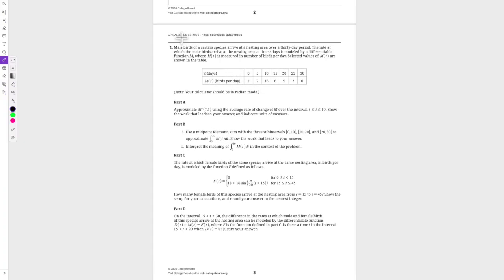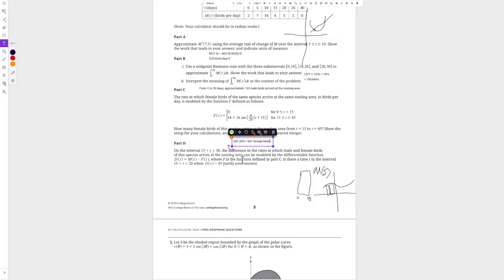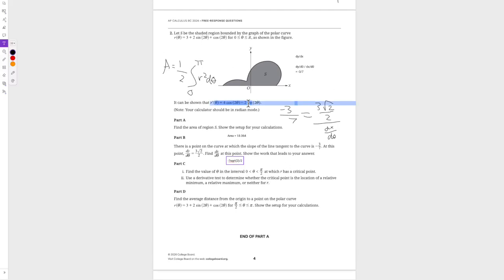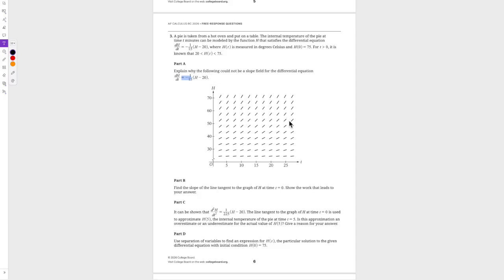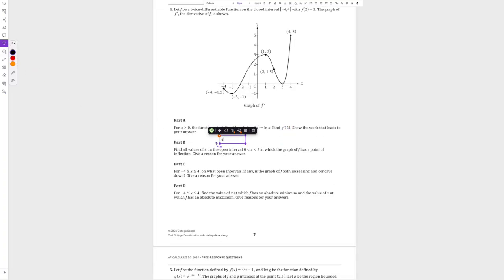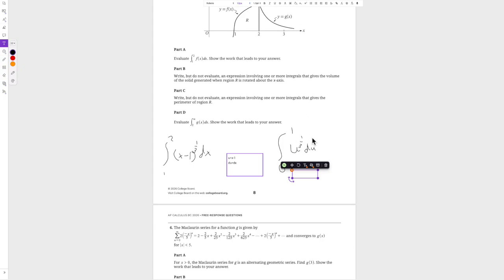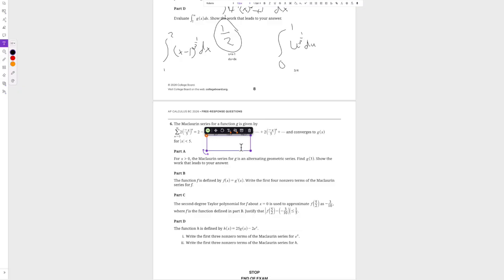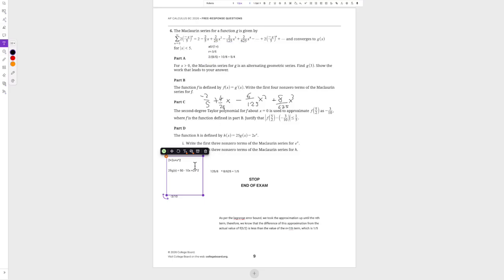AP Calculus BC - 2026 FRQ Walkthrough and Answers!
In this video, I'll be covering the AP Calculus BC Exam for 2026. I will discuss the FRQs (Free Response Questions) along with their answers!

0:00 AP Calculus BC 2026 Question 1
9:43 AP Calculus BC 2026 Question 2
18:17 AP Calculus BC 2026 Question 3
25:36 AP Calculus BC 2026 Question 4
30:33 AP Calculus BC 2026 Question 5
38:28 AP Calculus BC 2026 Question 6